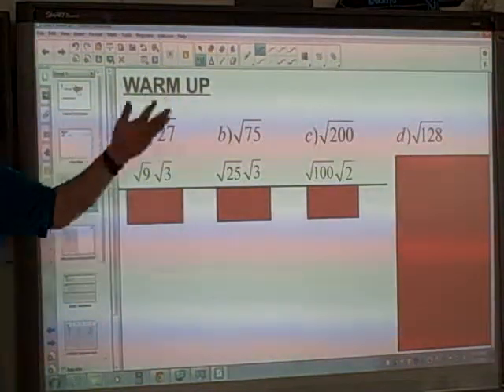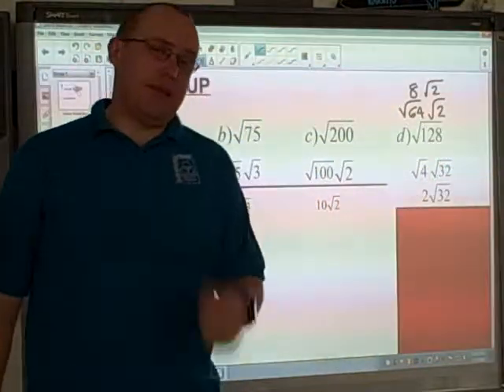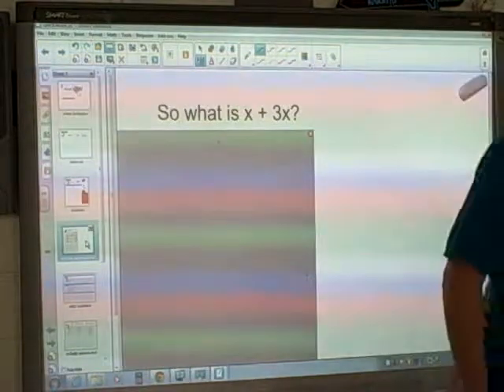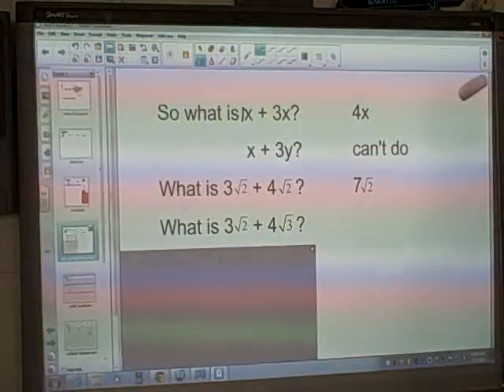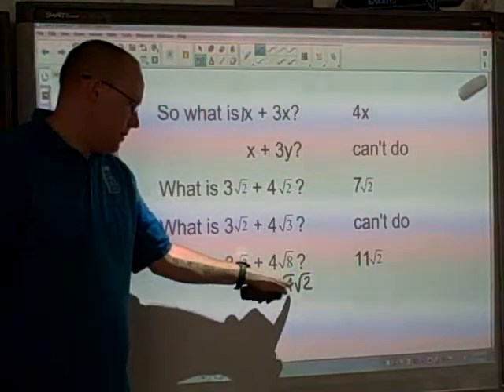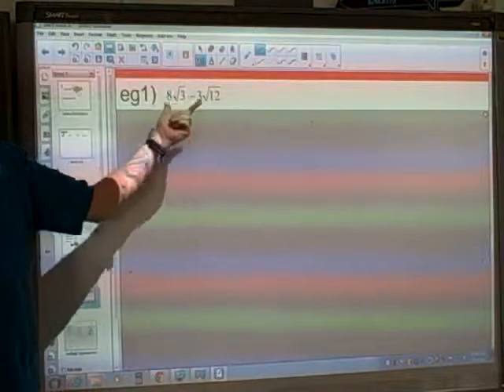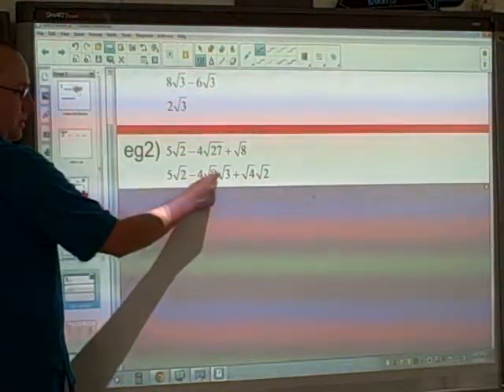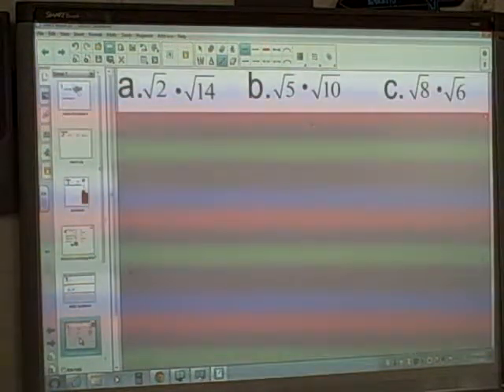unit9 lesson2 pt1